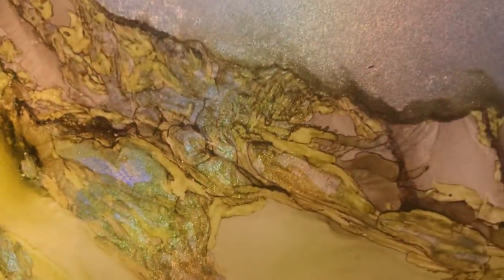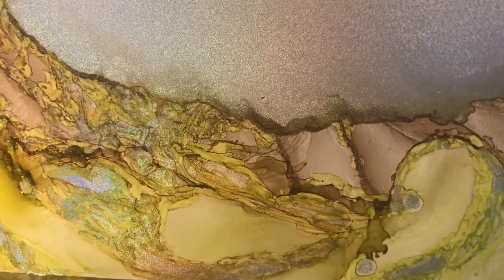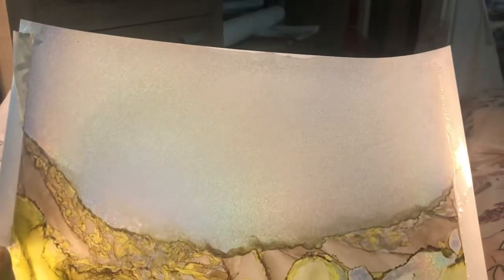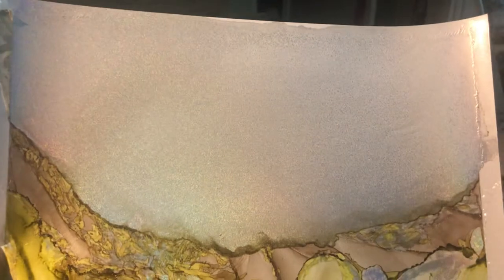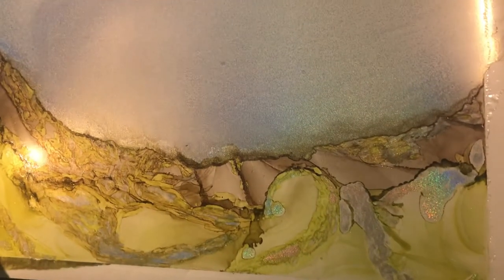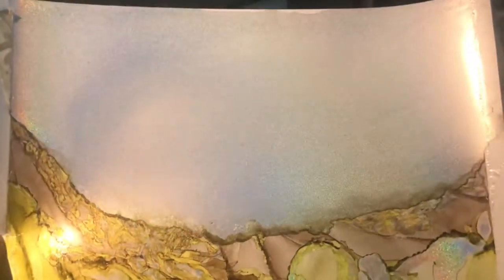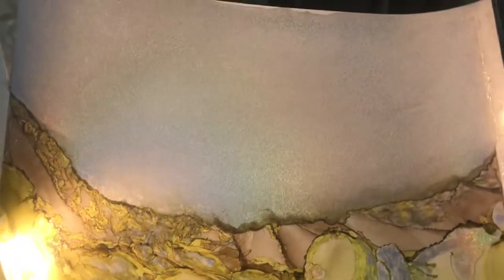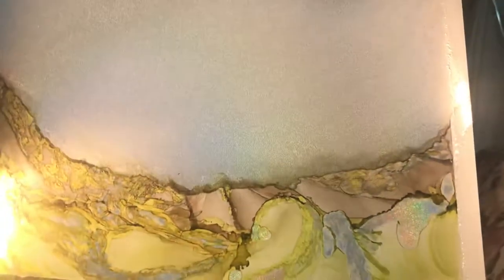Alcohol Ink HOLOGRAPHIC by Funkadelic Art Surprises best substrates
Part discussion about using Holographic Alcohol Ink as a spectacular highlight. A simple pour yields this beautiful ombré rainbow. Alcohol Ink on Ceramic Tile Paper - CTP.